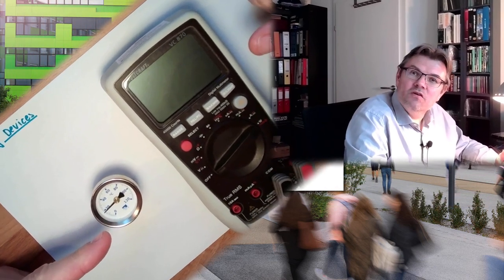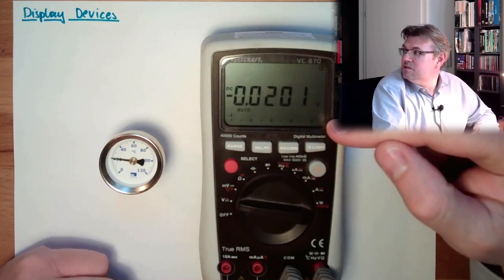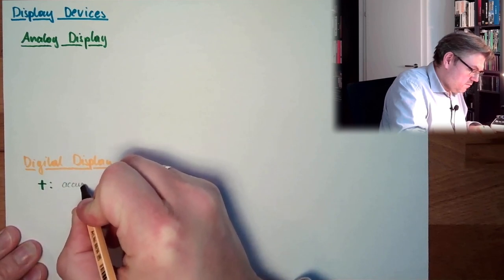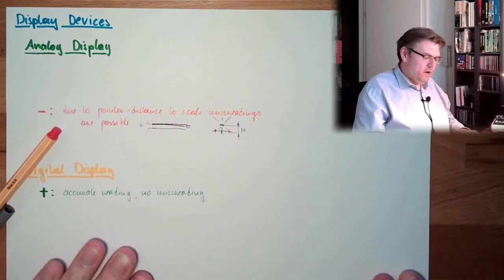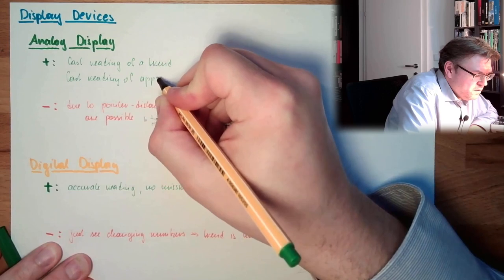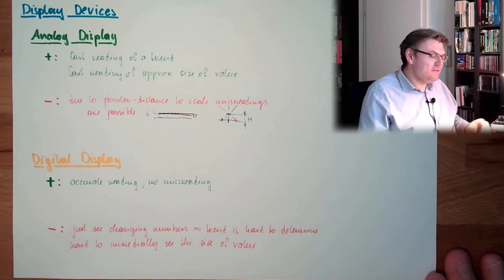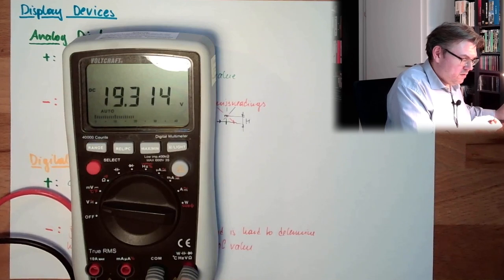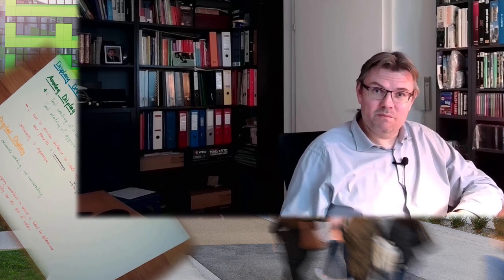MT 45: Display Devices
A measured value must be read somewhere. Therefore there are display devices. Here we are learning about differnt types of these devices and their specific properties.